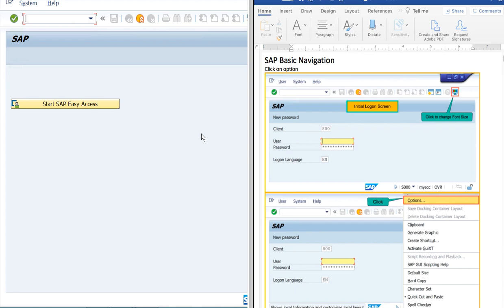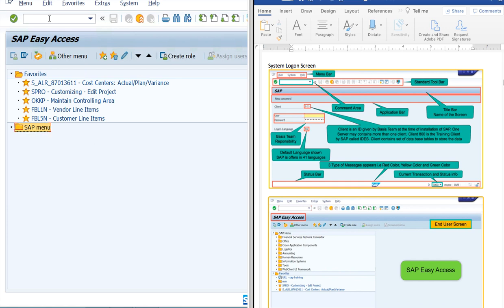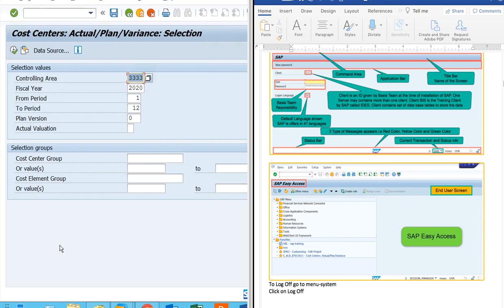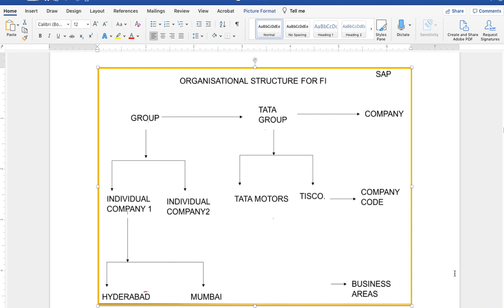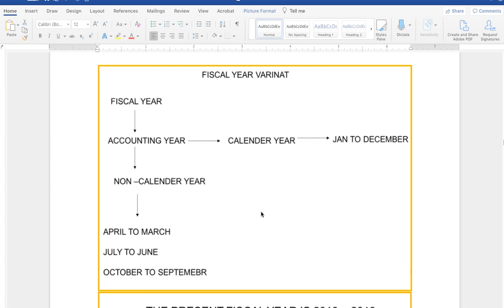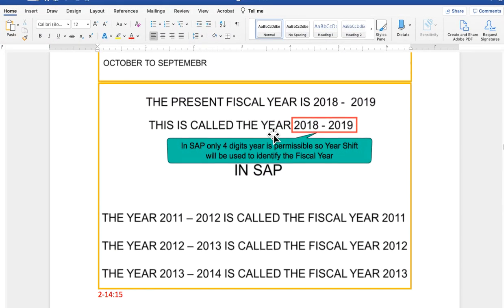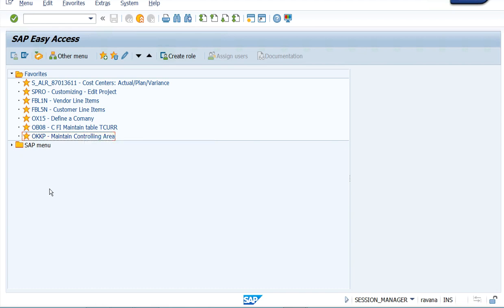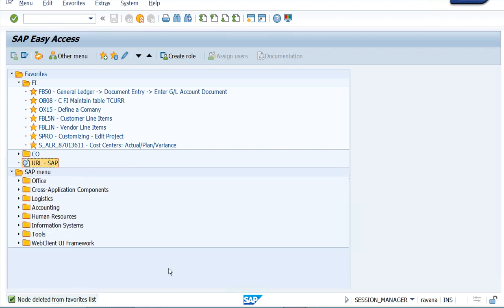SAP Basics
After watching this video you will be able to understand the Basics of SAP along with various functions available within the SAP ERP System.